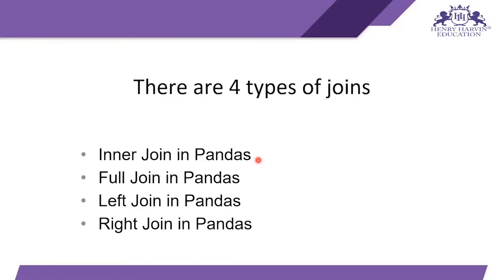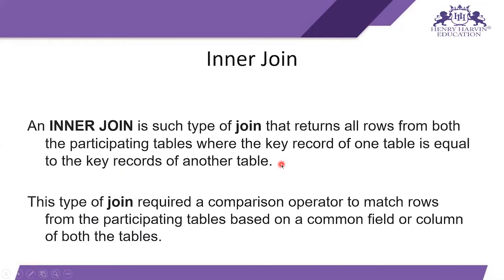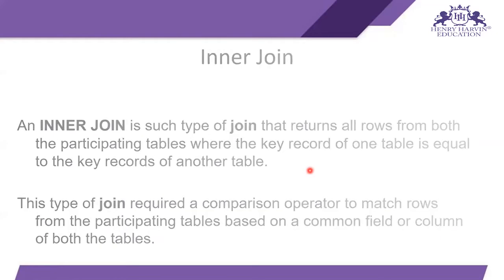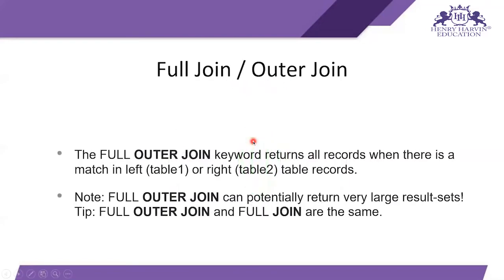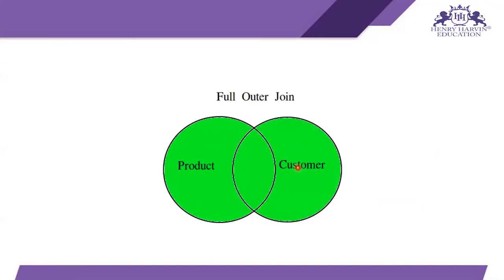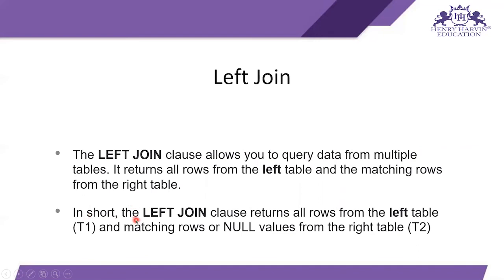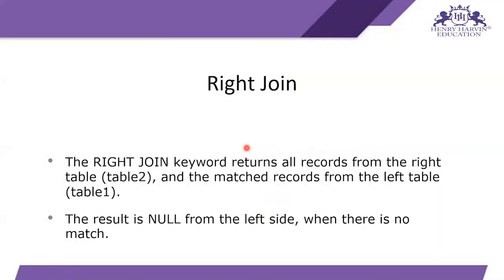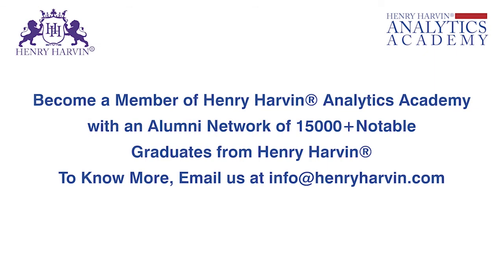Various Types of Joins - ppt | Business Analytics With Python Tutorial For Beginners | Henry Harvin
This Henry Harvin video on “Various Types of Joins”   is a complete Various Types of Joins tutorial for beginners who want to learn Various Types of Joins. Returns records that have matching values in both tables. LEFT (OUTER) JOIN : Returns all records from the left table, and the matched records from the right table. RIGHT (OUTER) JOIN : Returns all records from the right table, and the matched records from the left table.
Different types of Joins are:
INNER JOIN.
LEFT JOIN.
RIGHT JOIN.
FULL JOIN.

Key Features:

✅  Recognised Certification
✅  Integrated Curriculum